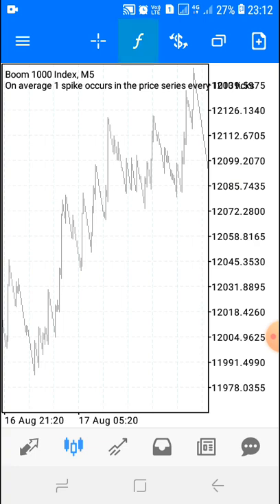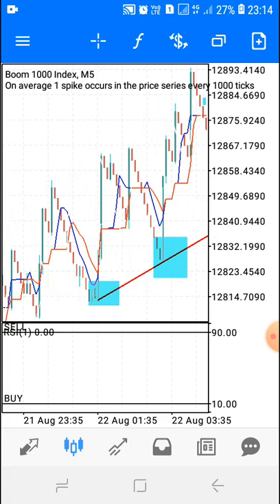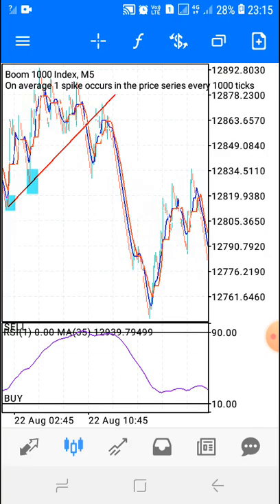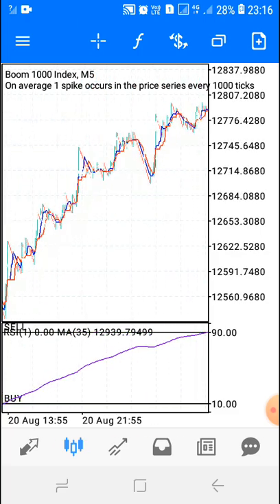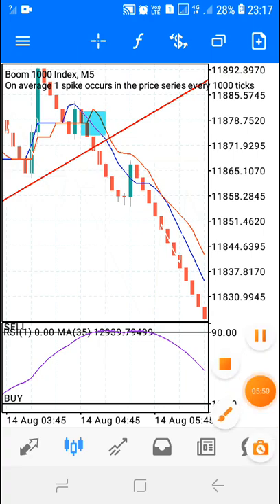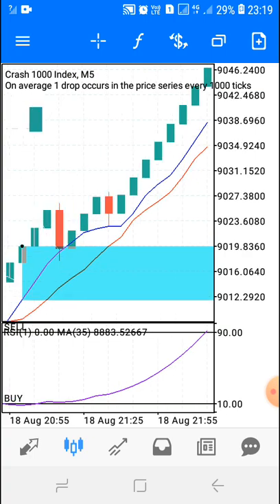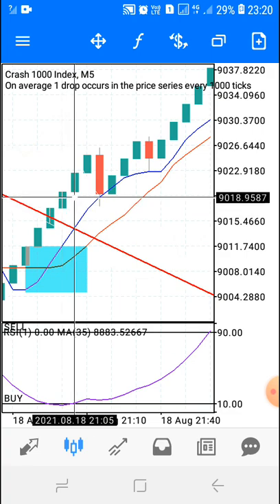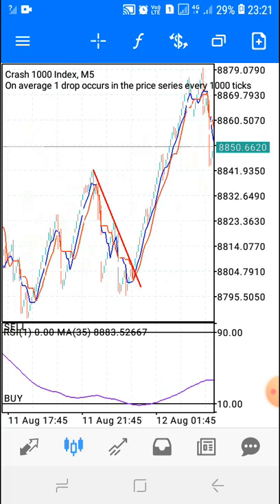NEW BOOM AND CRASH SCALPING STRATEGY|98.5% ACCURATE